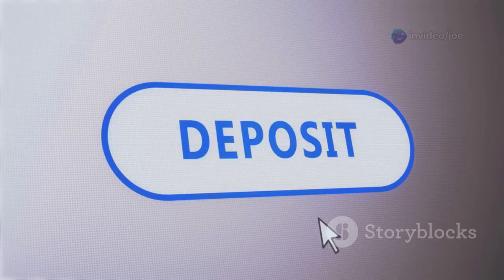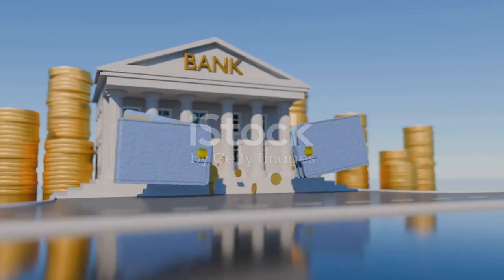Rehypothecated Crypto Full Explainer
Rehypothecated Crypto Full Explainer by Joe's Workspace

OUTLINE:

00:00:00 The Hidden Engine of Crypto Yield
00:00:54 A Tale of Two Financial Worlds
00:01:43 Following the Trail of Your Crypto
00:02:21 When the Music Stops
00:03:04 Why We Take the Risk
00:03:54 The Landscape of Rehypothecation
00:04:43 Navigating the Risks with Open Eyes

PLEASE REMEMBER TO ALWAYS DO YOUR OWN RESEARCH AND THAT NOTHING ON THIS CHANNEL IS FINANCIAL ADVICE